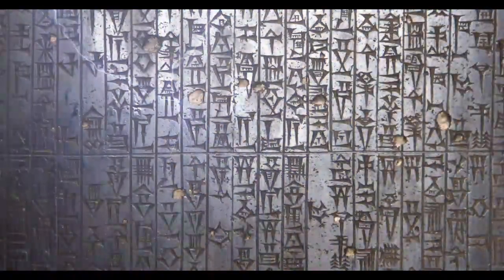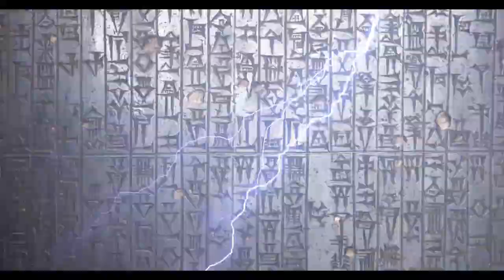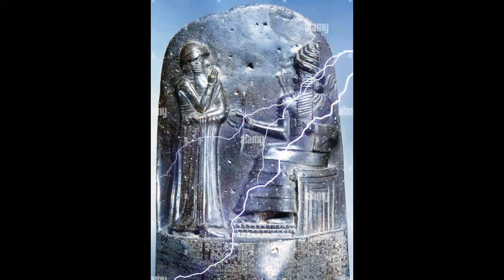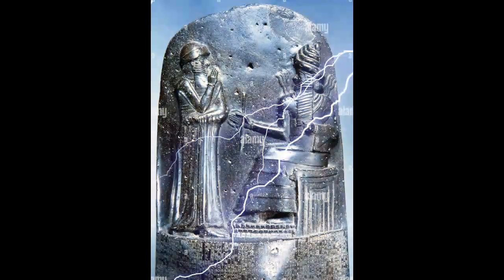The Code of Hammurabi: A short review